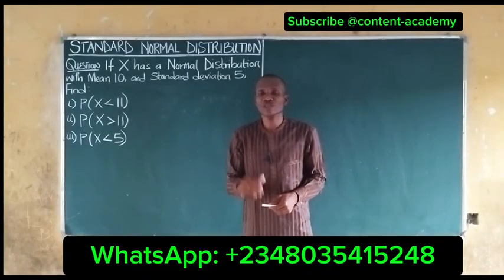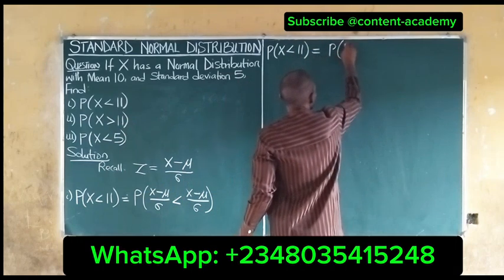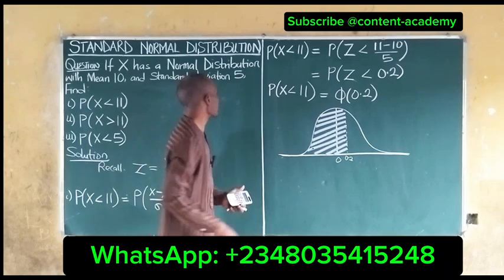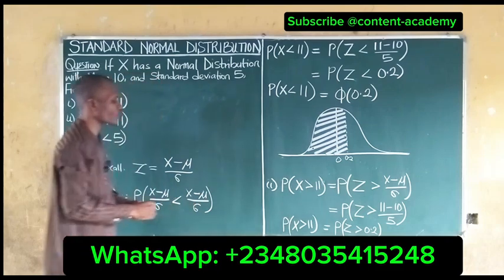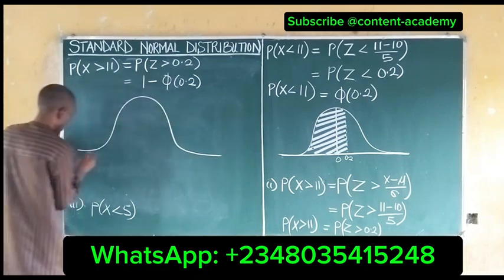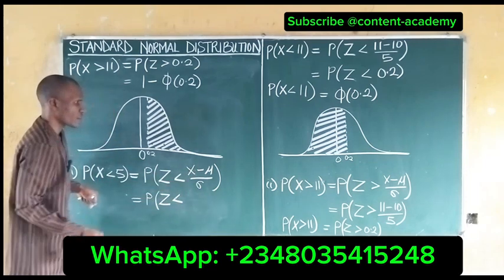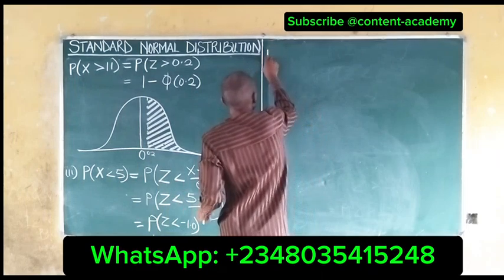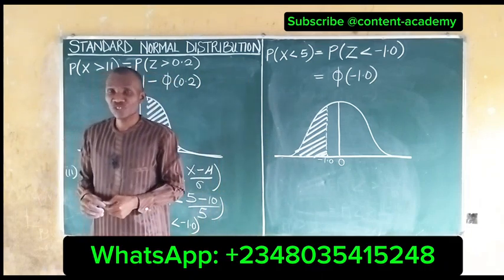Standard Probability Distribution: Calculating Probabilities/Areas under curve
This video detail the Standard Normal Distribution, how to use the Z-table to find the area under the curve, how to find the Standard Normal Probabilities, understand the Z-score and how it relates to the area under the curve, how to find the area to the left, right, or between Z-scores using the Z-table.

By the end of this video, you will learn how to compute the Standard Probability Distribution,
Practical examples and step-by-step instructions for calculating probabilities from the standard normal distribution.